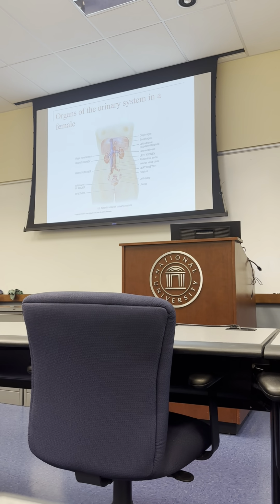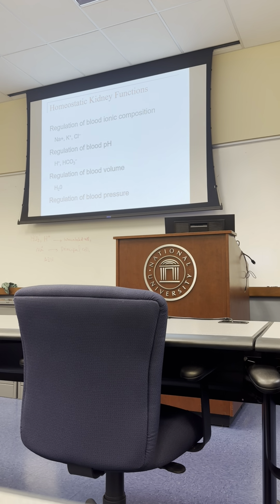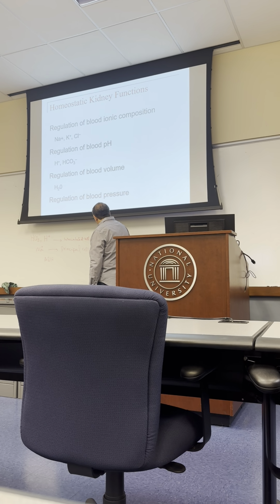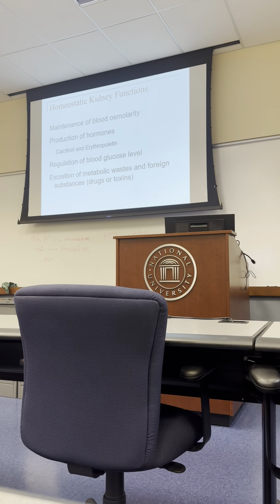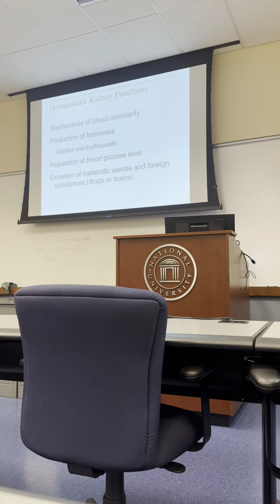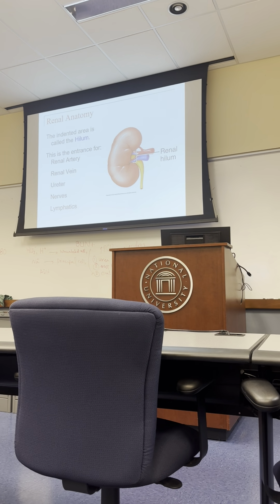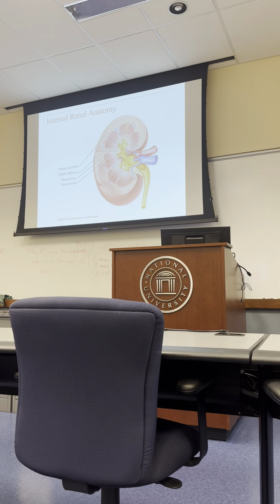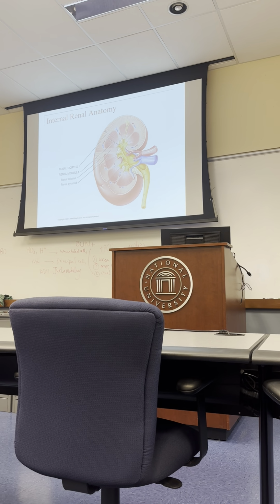Urinary part 2